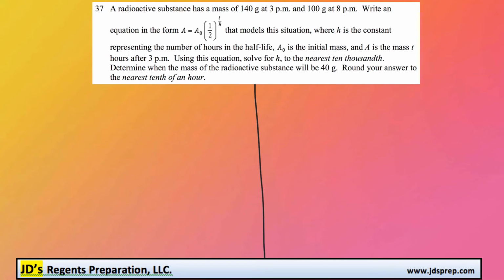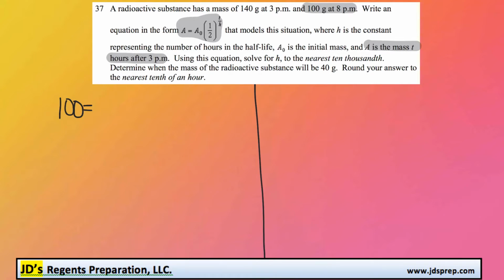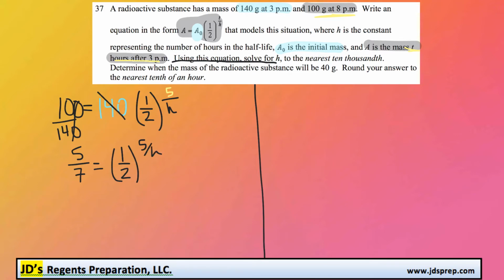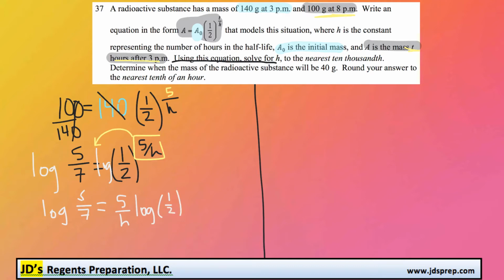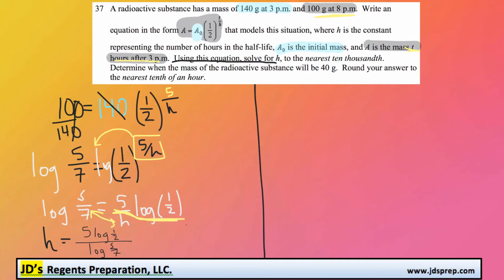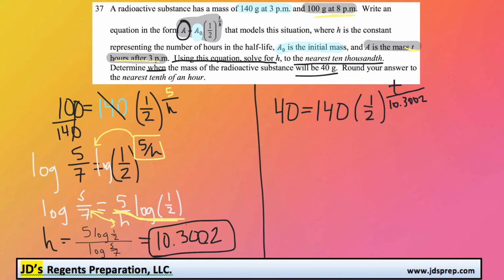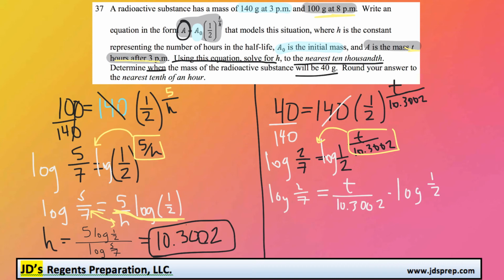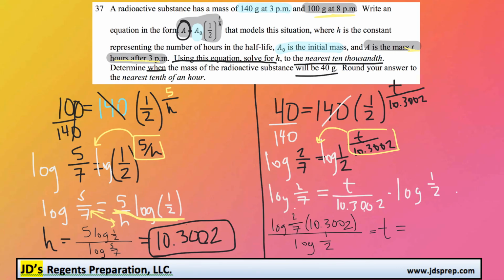Alg II 06 17 37